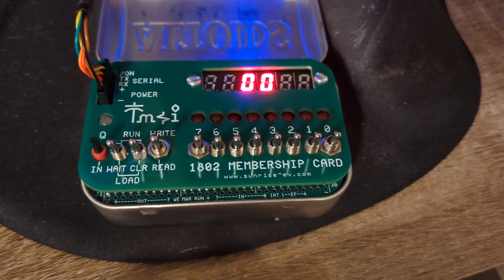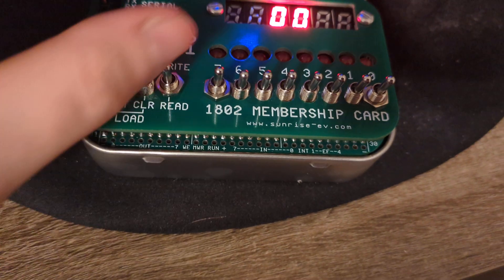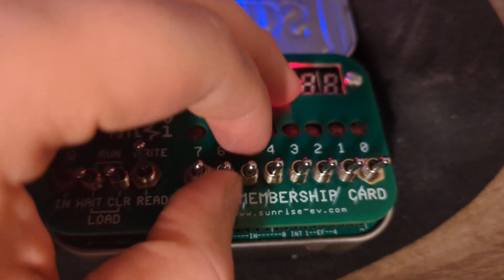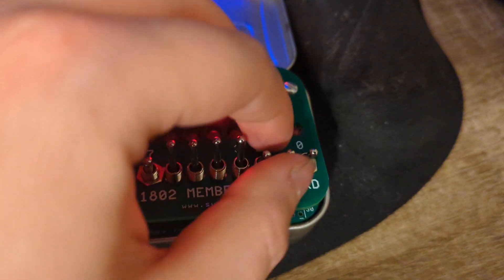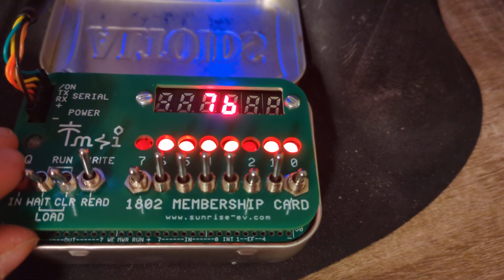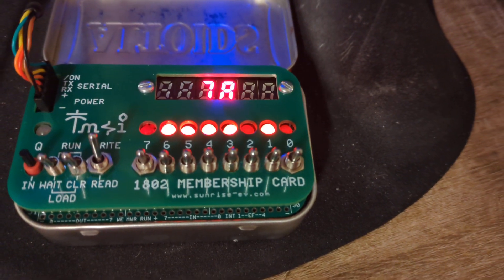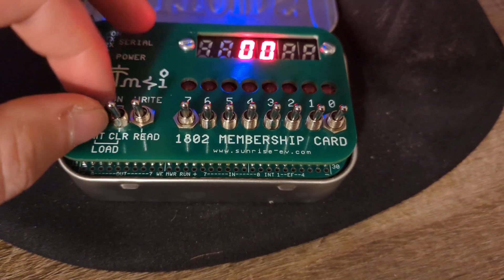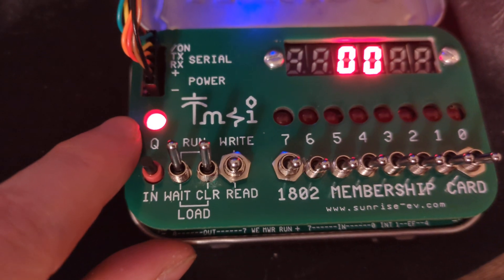1802 Membership Card Turn On Q LED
This is the first example program in the manual for Lee Hart's 1802 Membership Card.